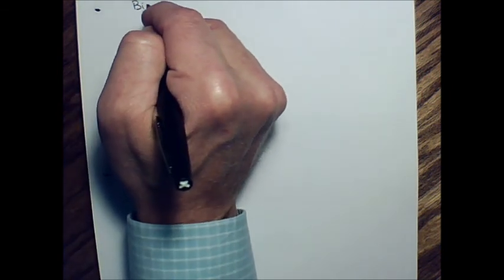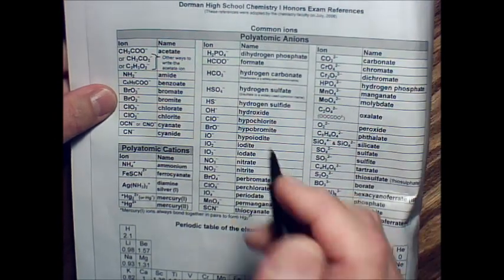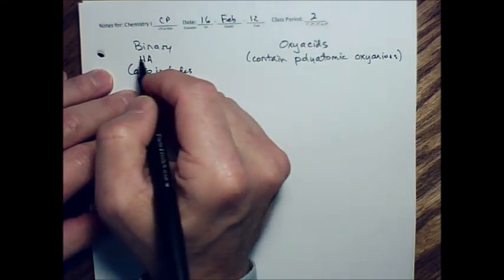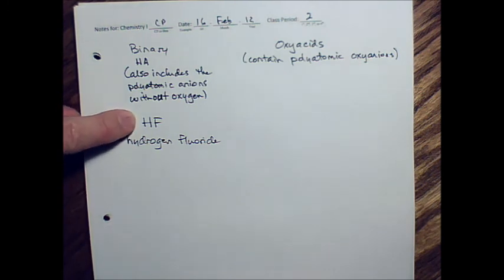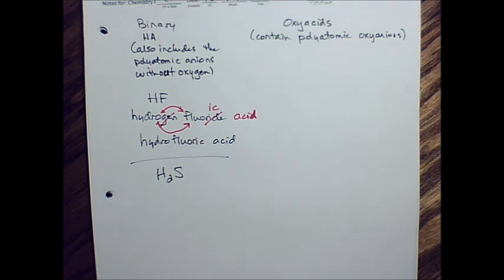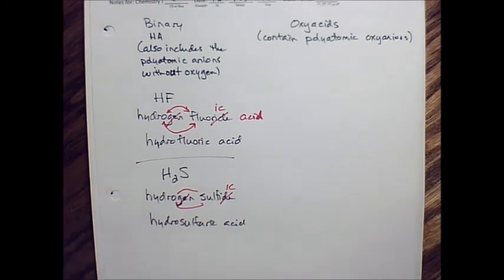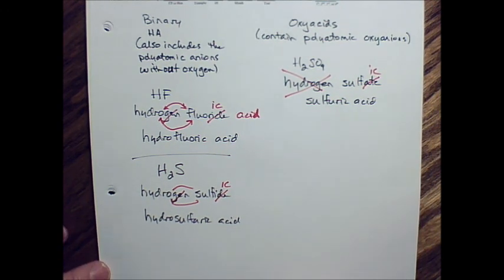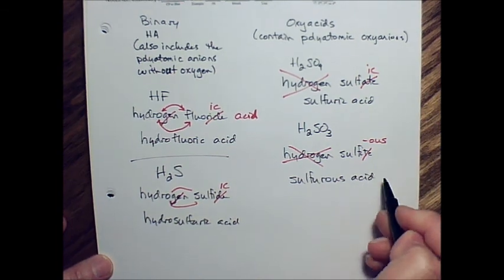Unit4_Names_Non-orgo_Acids_Pt-2.wmv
Explanation of how to name non-organic acid compounds.